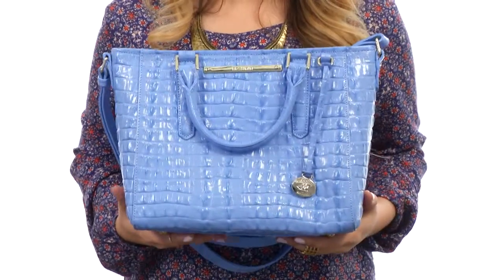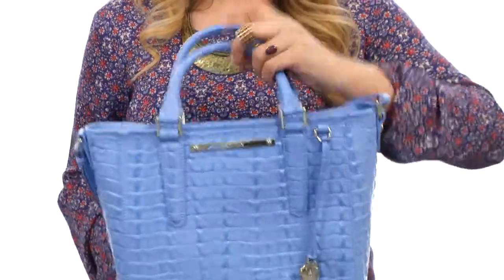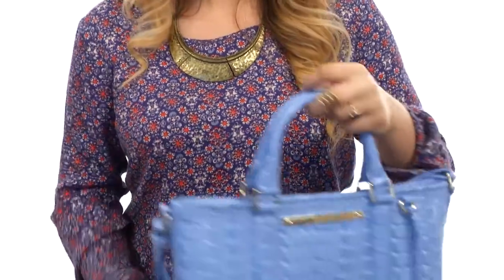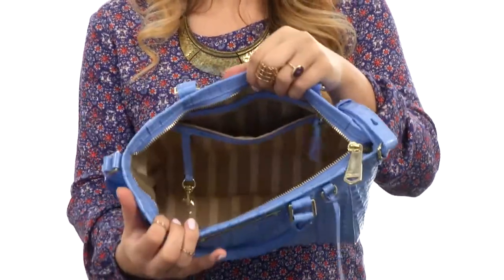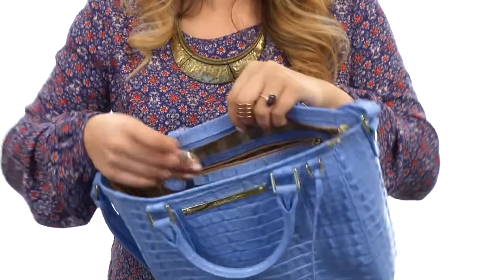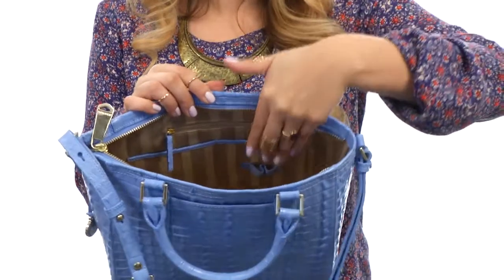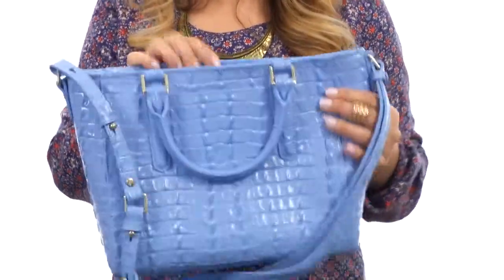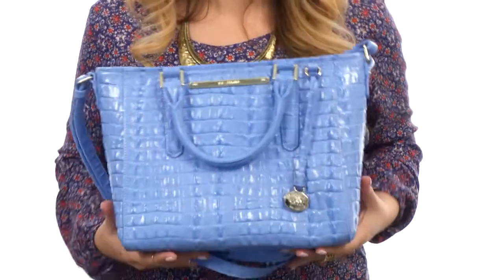Brahmin Mini Arno SKU:8560023